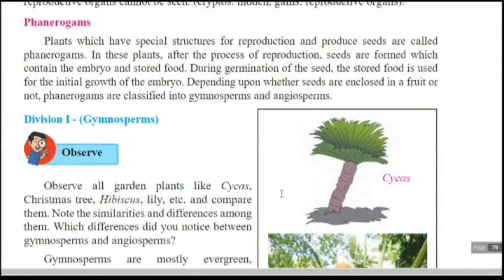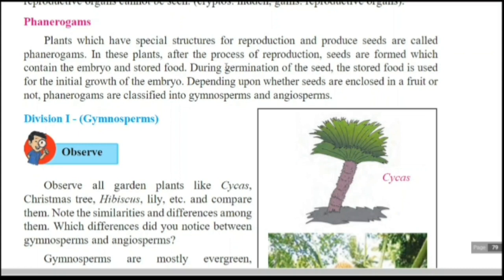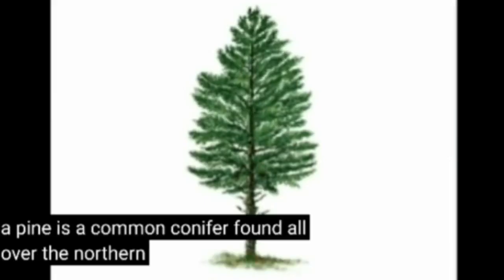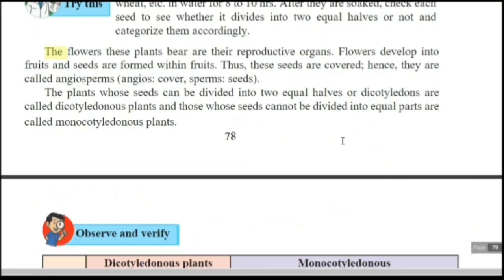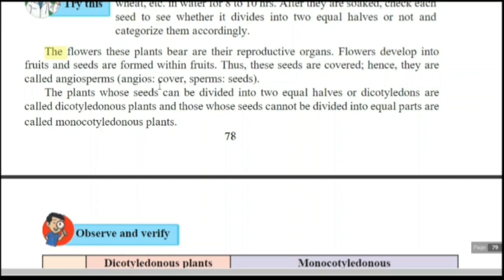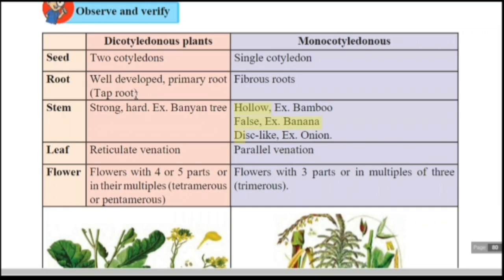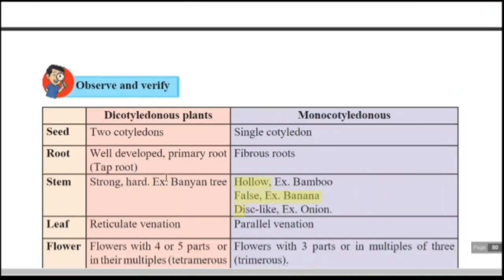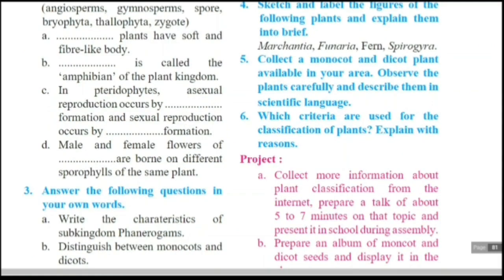Std 9th, Lesson 06, Classification in Plants (Part 2/2)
Board: Maharashtra state board
Standard: 9th
Subject: Science
Chapter: 6, Classification of plants
Video Part: 2 of 2